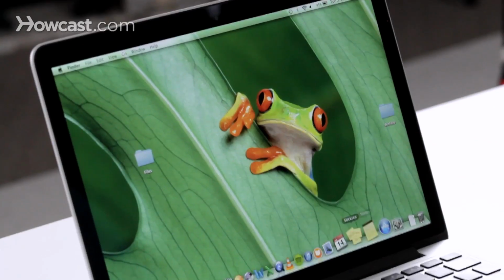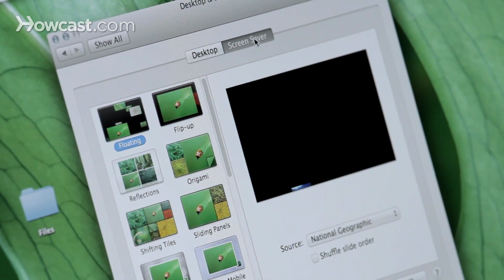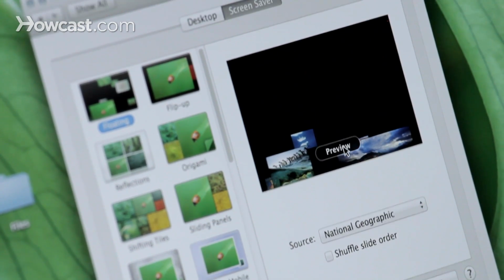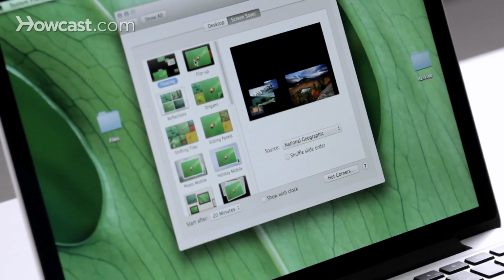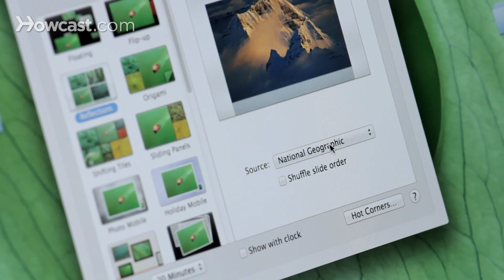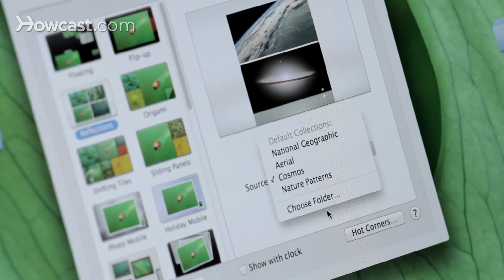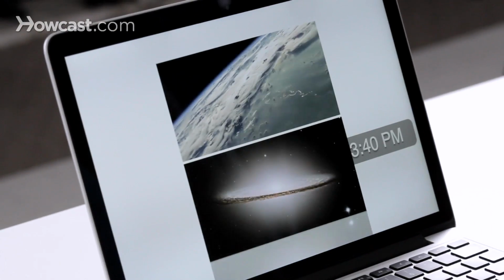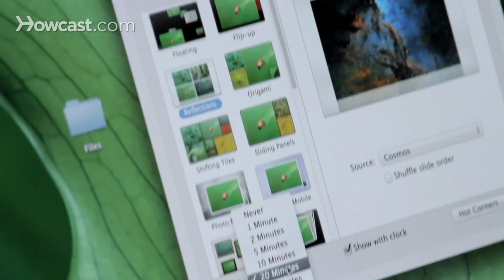How to Change the Screensaver on a Mac | Mac Basics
Hi, Lisa here, and I'm going to show you how to change your screen saver on a Mac. So the first thing you want to do is go to your system preferences. After that, you're going to look for the desktop and screensaver icon in the first row. Now up here you have two options, desktop, and screensaver, so we're going to be on the screensaver side. And right now, the very first one is selected for us, the one called floating. Over here you get a little preview of it and if you click on the preview button that pops up when you put your mouse on the black window, it will actually show you what it looks like on the full screen. So you can see it kind of coming in slowly there from the bottom. Now you can choose different ones, and they all have different names, and again, you can preview them.

Now also, you can see underneath this bar with the preview, where the source of the pictures are coming from. So by default, they come from National Geographic, but you can choose different pictures, areal photo's, Cosmo space photo's, or you can even choose a folder of your own pictures. We have a couple other options as well, such as shuffling the side order, or showing the screen saver with the clock on, and that would look like that with the clock there on the right. You can decide when you want the screen saver to start as well, from one minute, all the way up to an hour. There you go, that's how you change your screensaver on a Mac.